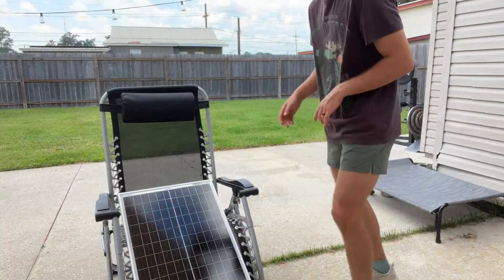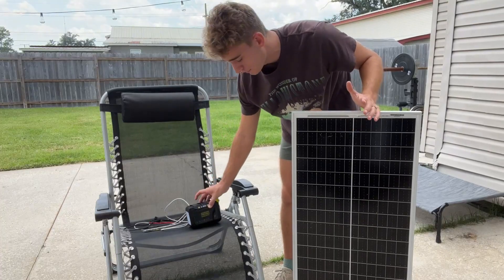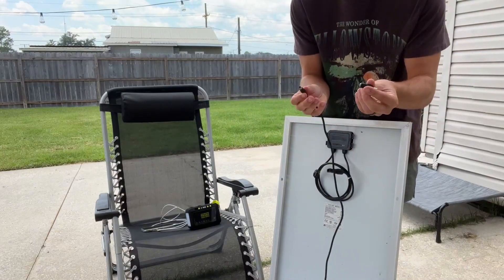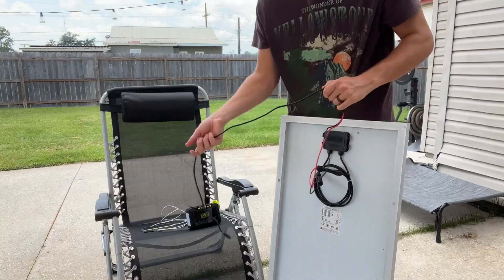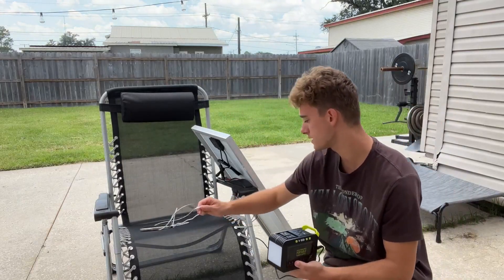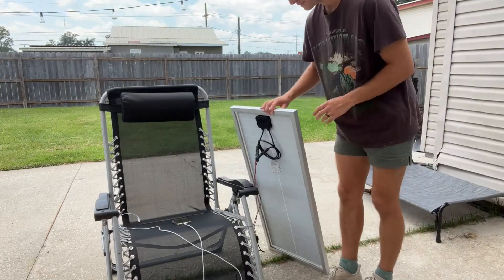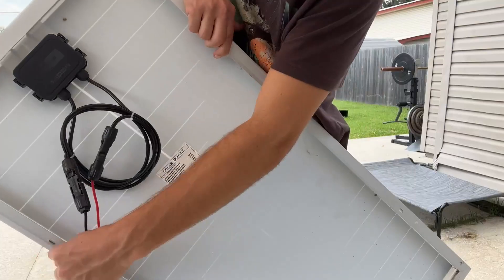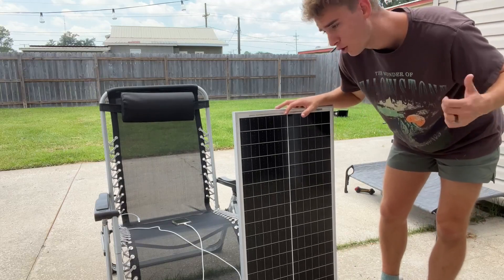WERCHTAY 100 Watt Solar Panel, High Efficiency Monocrystalline Solar Panel Review